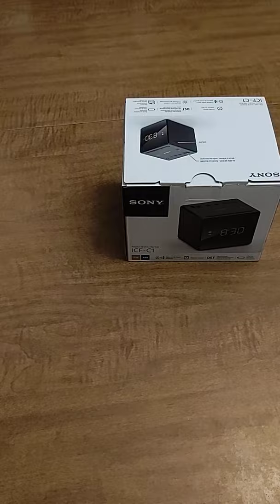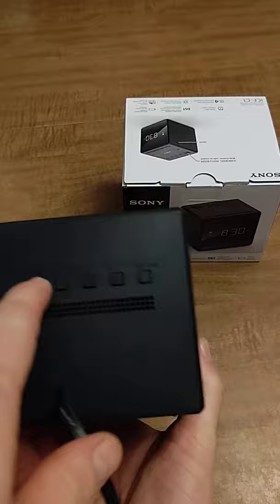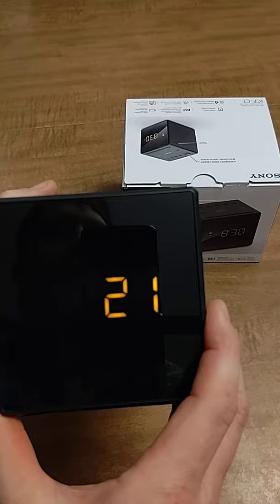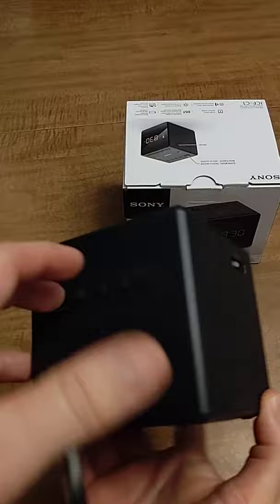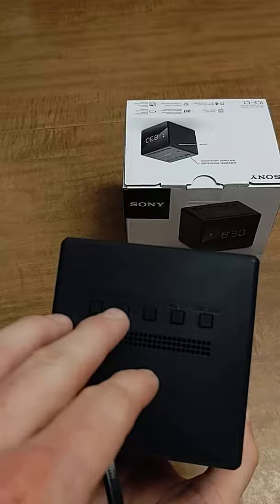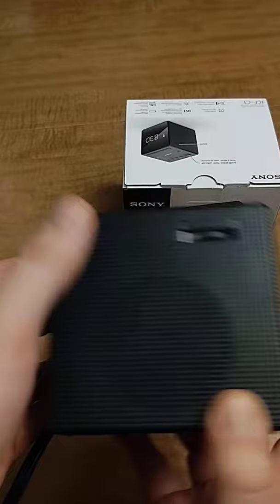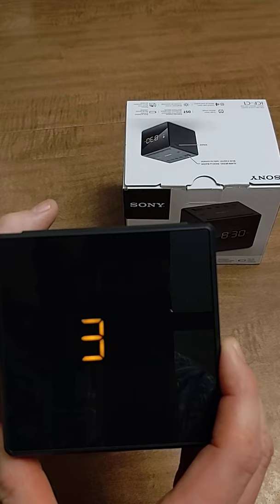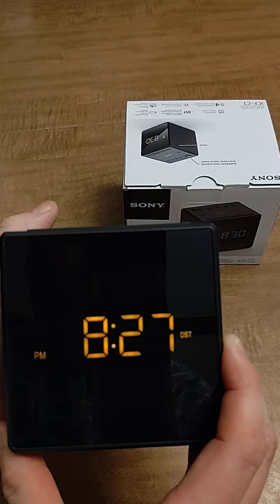Manually Set the clock on a Sony ICF-C1 Alarm Clock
How to manually set the time on a Sony ICF-C1 alarm clock.

Please be sure to save the video so you can watch it in the future.